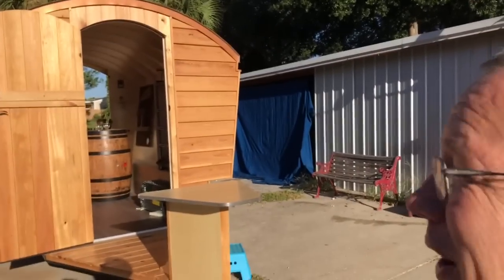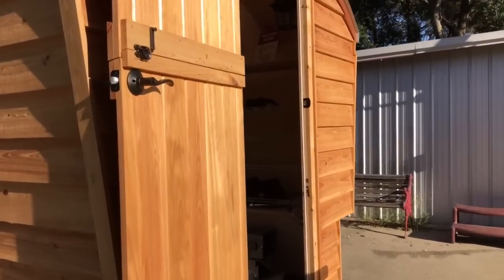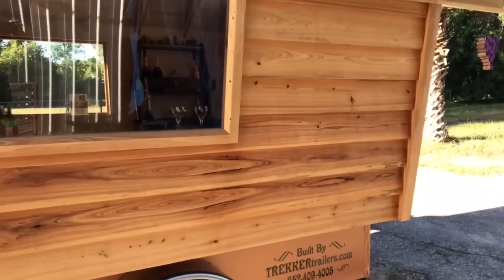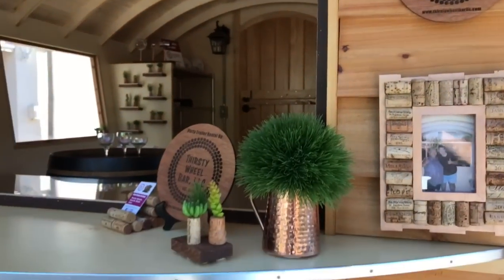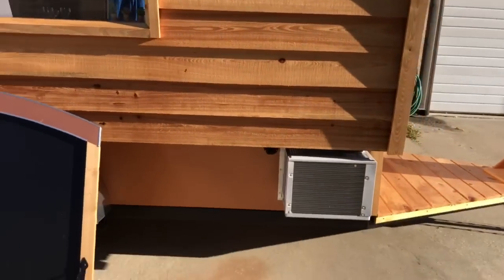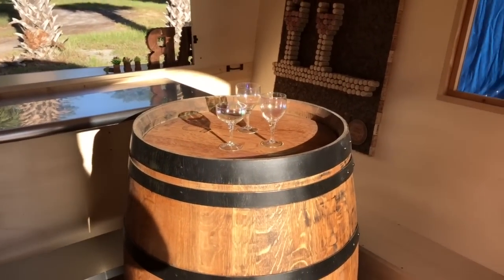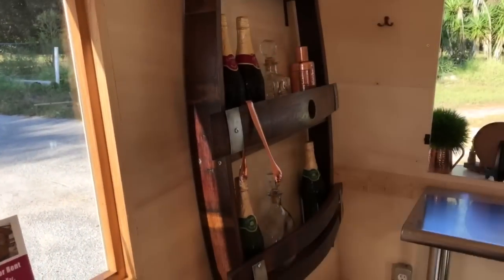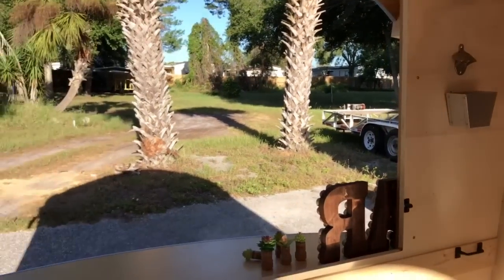Gypsy rolling bar by Trekker Trailers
The best Gypsy consession Trailer yet. 10’ long 1,900 lbs.  6’7” tall inside. $19,900